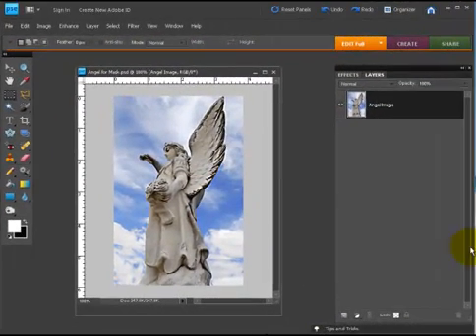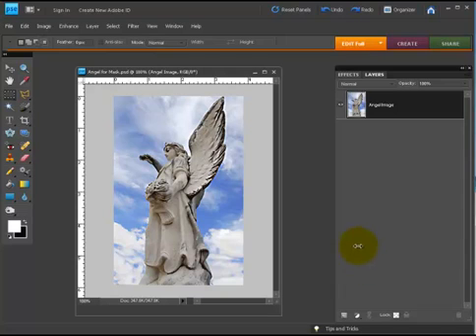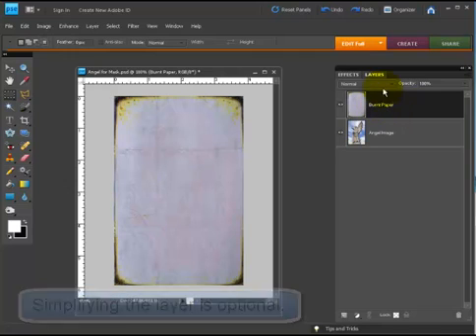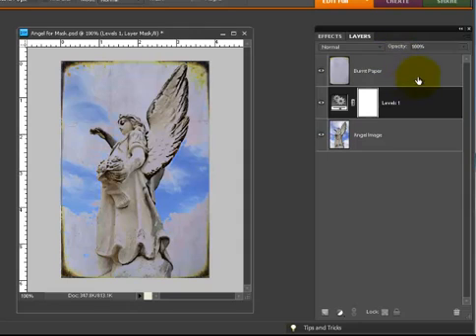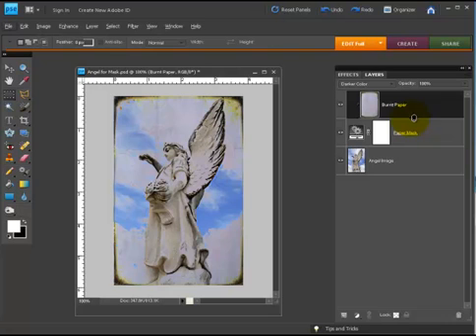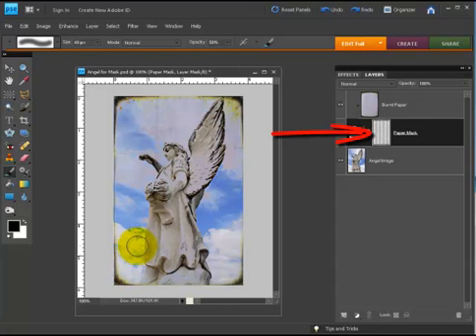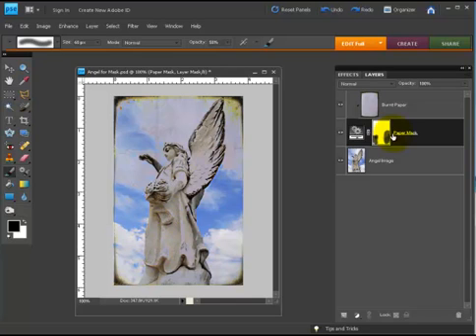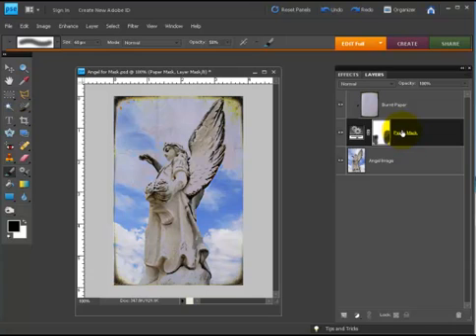Layer Masking in Photoshop Elements 8 and Earlier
How to create a (faux) layer mask in PSE 8 and earlier.